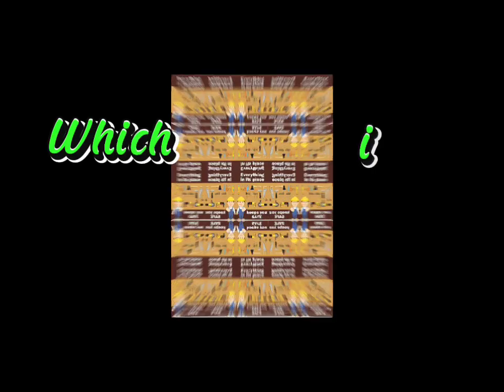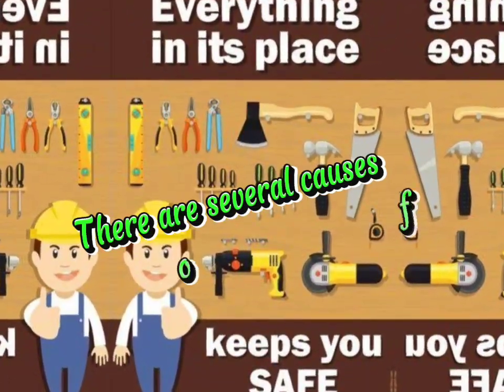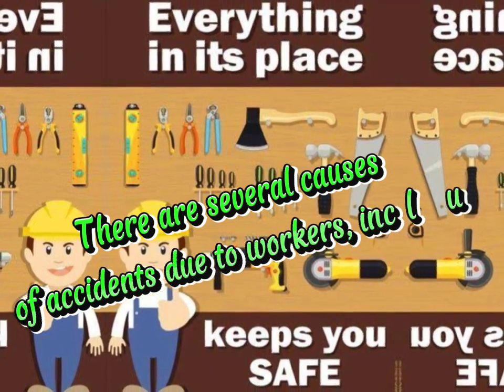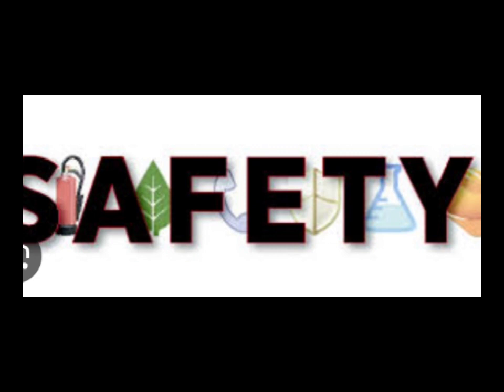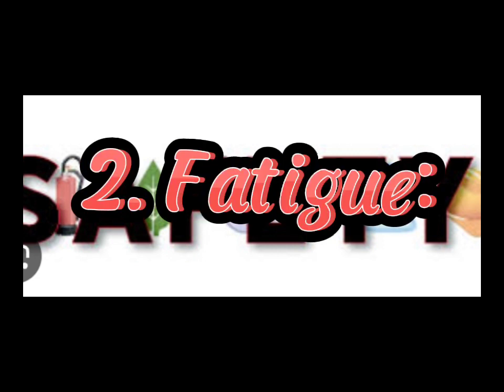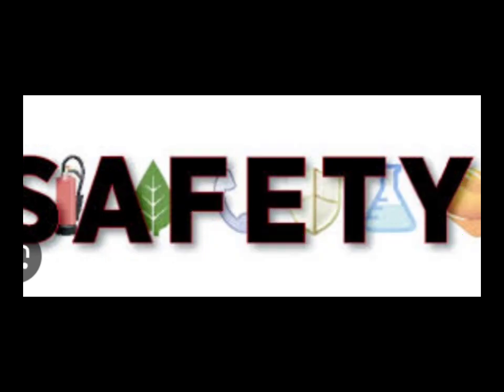Dahilan ang manggagawa ay na accidente (Due to workers accident)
What are the main causes of accidents in the workplace?
Liberty Mutual found that overexertion is the leading cause of workplace injuries, followed by injuries related to falling. Knowing the most common workplace injuries and how to prevent them can have a significant impact on the safety of your employees and the longevity of your business.
the Unsafe conditions are work-related causes and are the most frequent causes of accidents. Such causes are associated with defective plants, equipments, tools, materials, buildings, and other technical factors. Since these causes are related to the technical aspects of the work, these are known as technical causes.